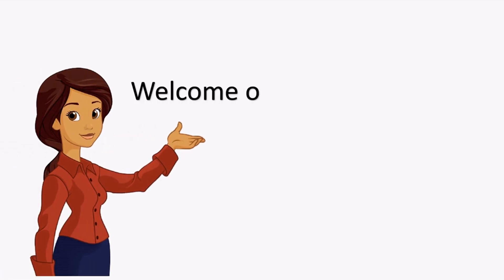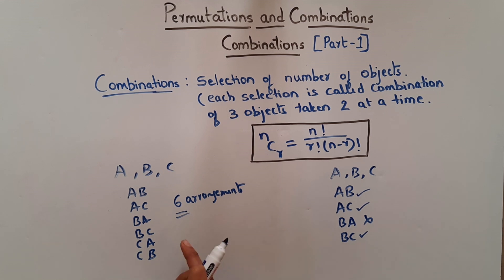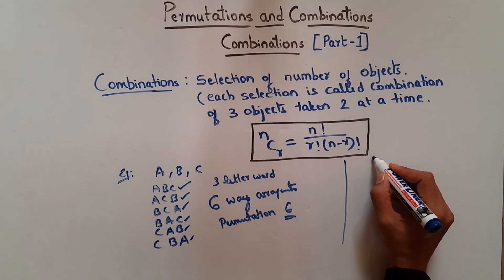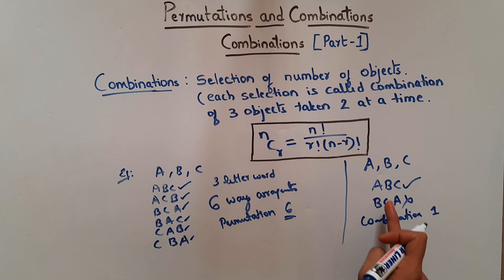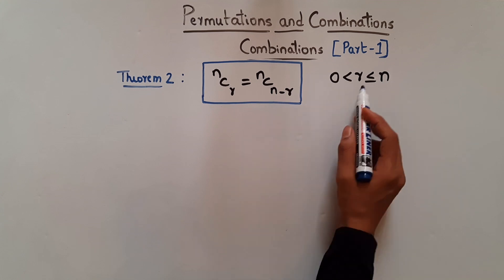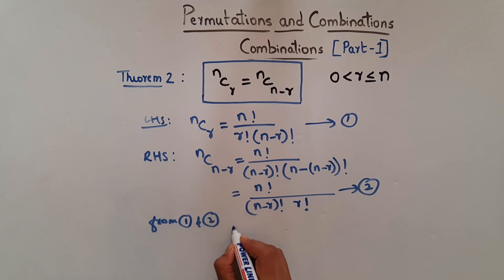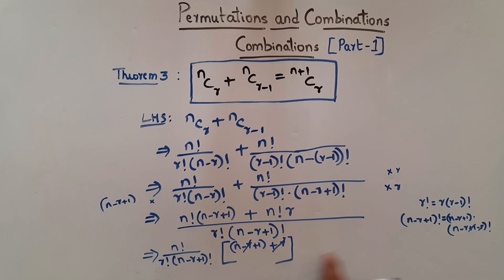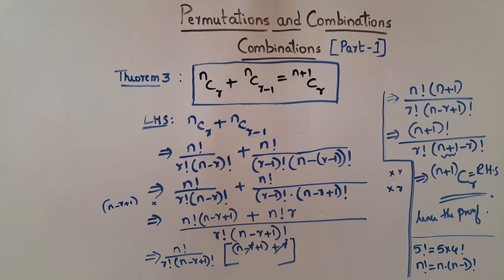Combinations (PART-1) | Class11 | Maths | Permutation and Combination Class 11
Permutations and Combinations CBSE Class 11 | Class 11 Math Chapter 7 | Complete Chapter in 1 video|  | CBSE | Permutation Combination | ICSE Class 11 Math| JEE | Permutation Best Video |

What is Combination?
How permutation is different from combination
Theorems .

 Permutations are useful to determine the different number of ways to arrange something where as combinations is useful for determining how many ways to combine something when the order does not matter such as selecting members to form a committee.  In a permutation, the order matters.